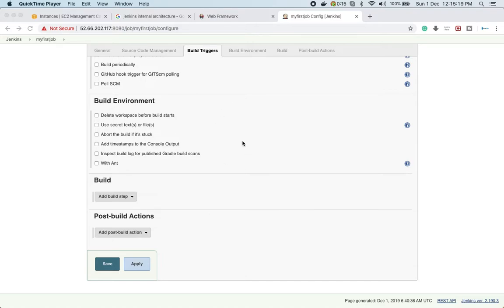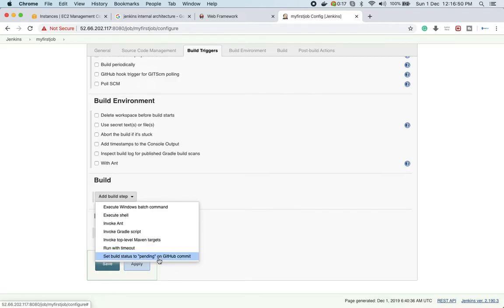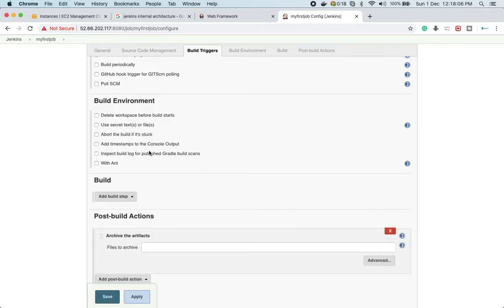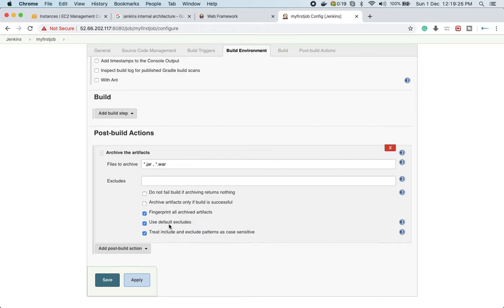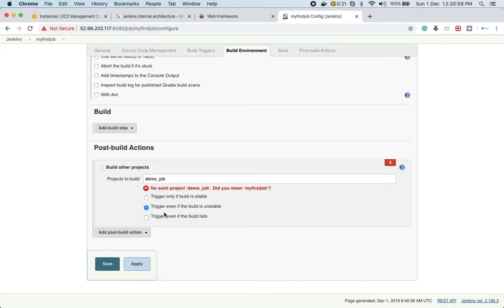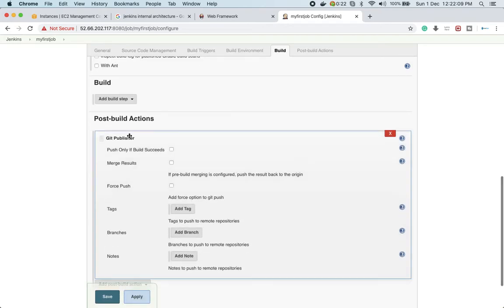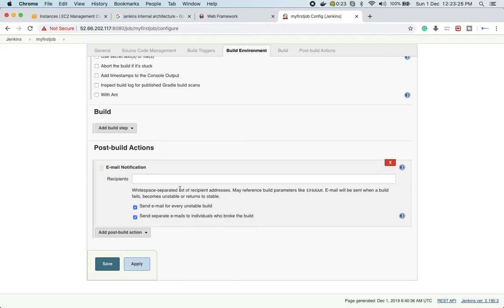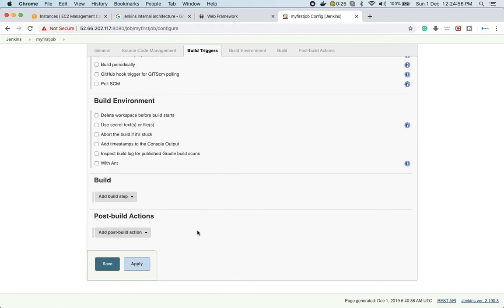What are Jenkins Job configuration Options | Jenkins A to Z Step by Step From Server Gyan| Part-4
In this video, I am going to explain how to install and setup Jenkins for automation? What are the dependencies of Jenkins? Why java is required for Jenkins and how to install Java on Ubuntu OS?
This is going to be a series of complete Jenkins Training. Please follow Playlist with the Name "Jenkins from A to Z from ServerGyan".
If you have any questions, please post in the comment box.